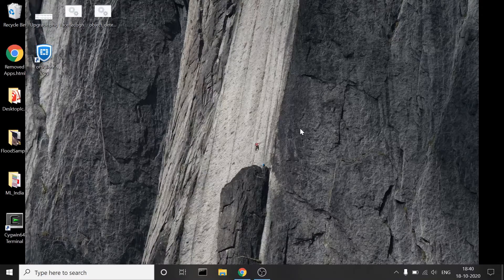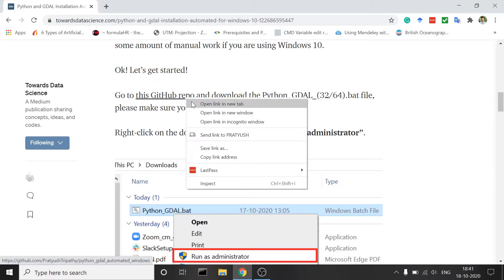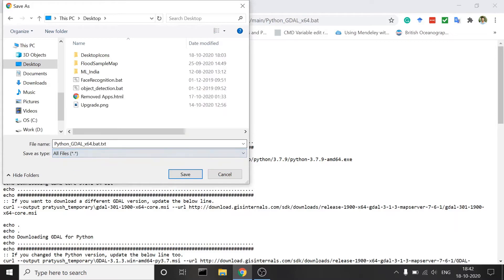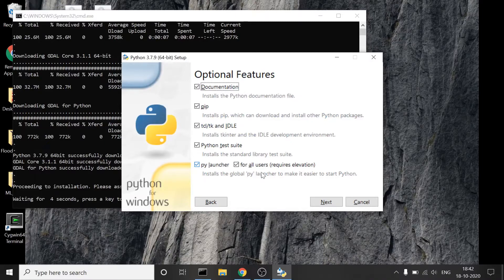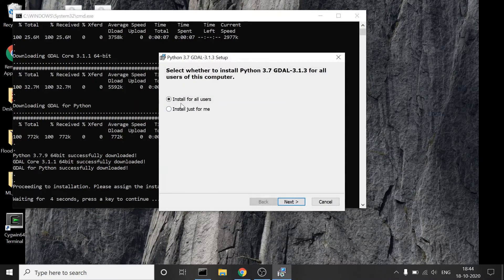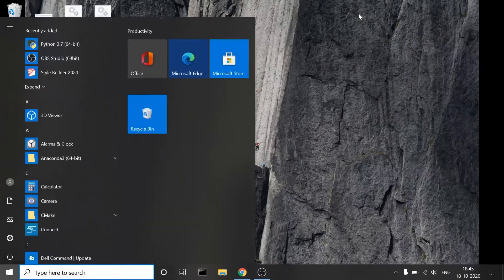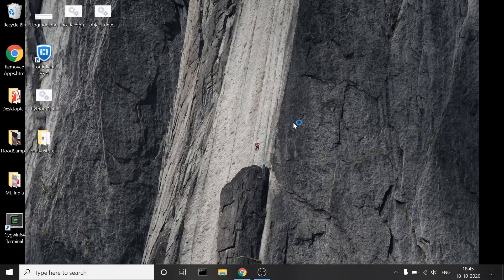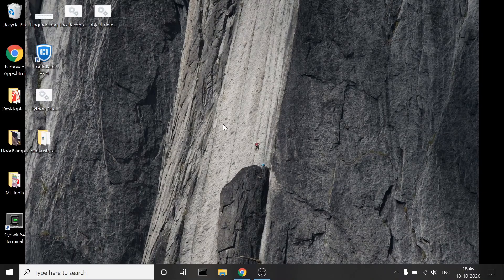Python & GDAL Installation Automated for Windows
Update 18 July 2021

This is an old video. Please watch a new video here where I demonstrate an automated way to set up Python and GDAL.

In this video, I demonstrate a small automated program that can be used to conveniently install Python and GDAL.